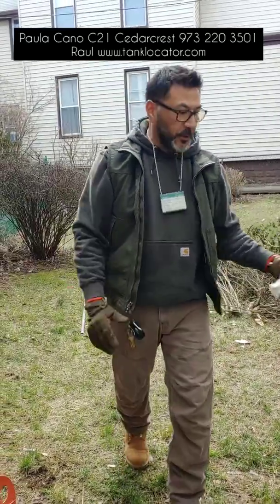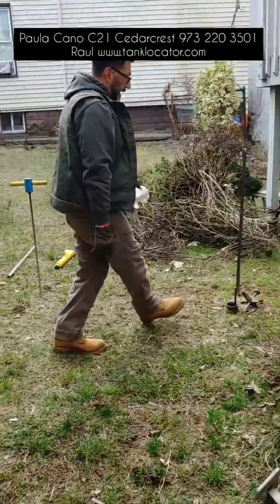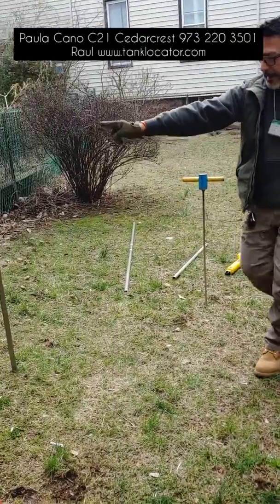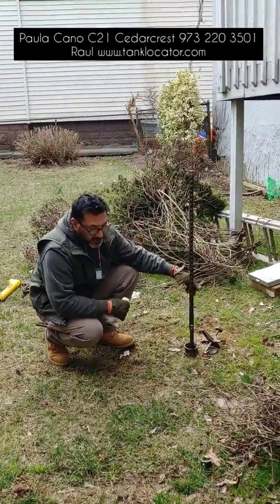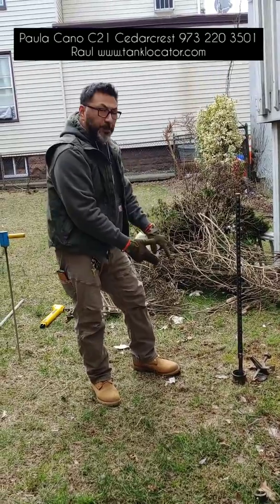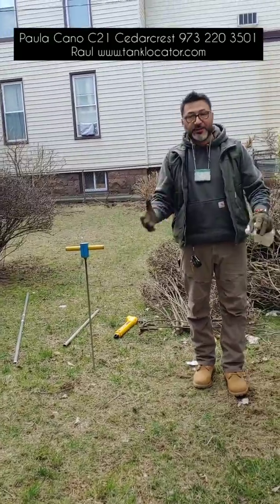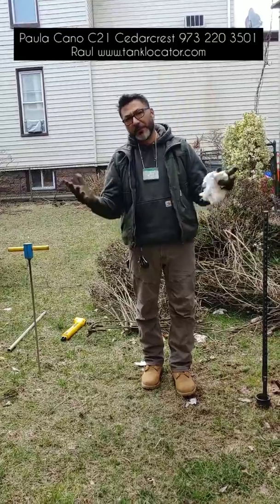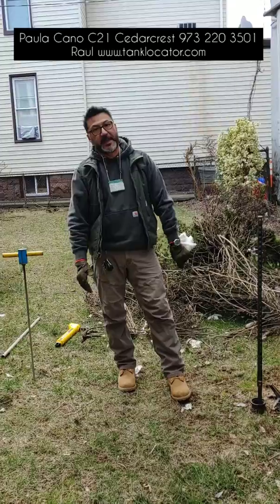Oil Tank - What Soil Testing works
Soil Testing Process